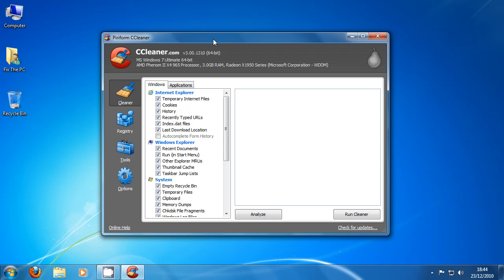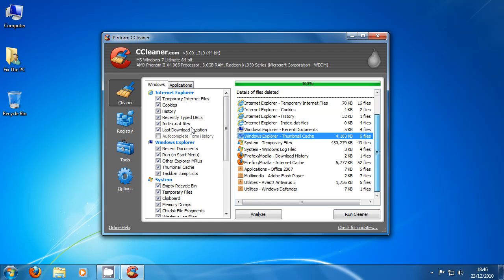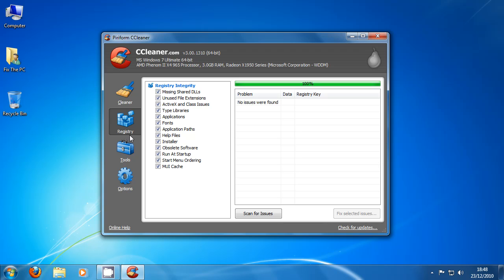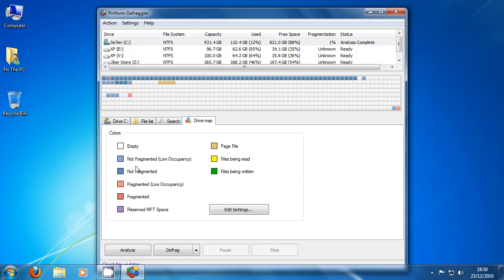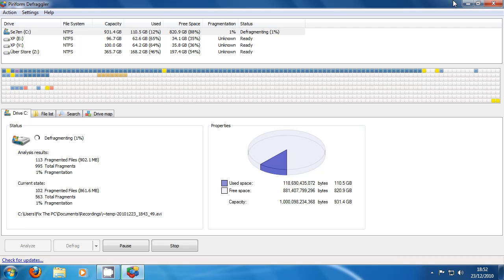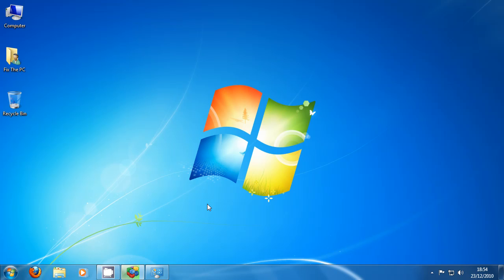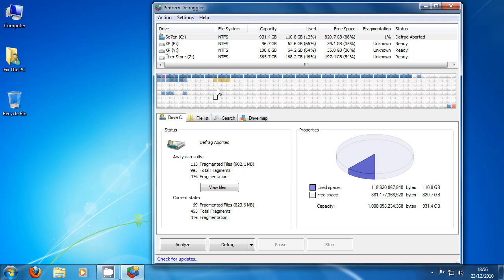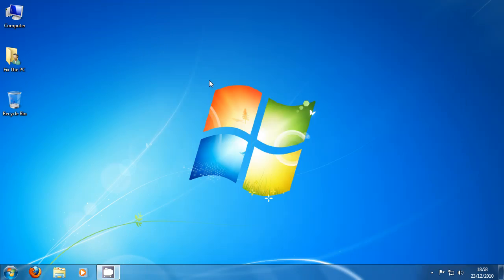DOUBLE your PC's Performance! (Cleaning/Defragmenting Secrets) 2 of 3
Part 2 of 3 of the PC Performance Boosting tutorial. Learn the secrets to get rid of unnecessary files, and stack it all together for faster read/write times - the equivalent of removing old paper from a filing cabinet and pushing it all up together.

THE THREE METHODS:
(after using CCleaner)

Quickest:
1. Remove Page File (or defrag it on Windows XP)
2. Quick Defrag
3. Put Page File Back

Better:
1. Remove Page File (or defrag on XP)
2. Defrag
3. Put Page File Back
4. Defrag

Best:
1. Defrag
2. Remove Page File
3. Defrag
4. Put Page File Back
5. Defrag
6. Windows Defrag

The vast majority of my educational videos are not the only way to approach the task, but they are in my views the best way of going about it.